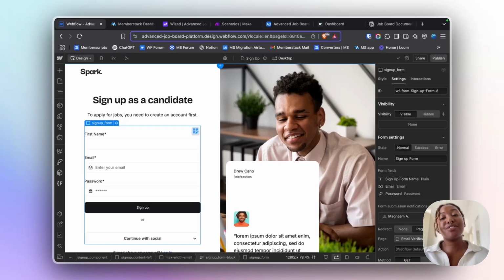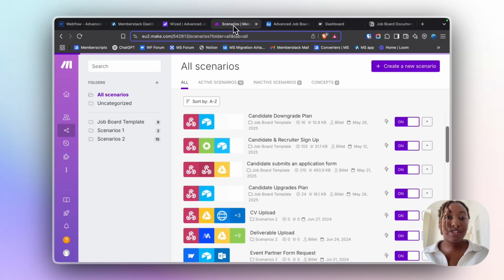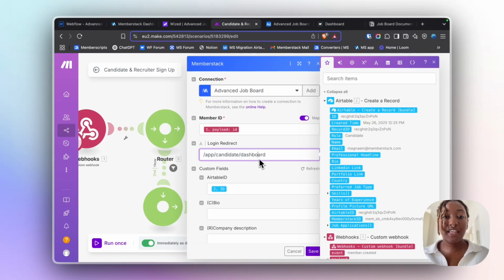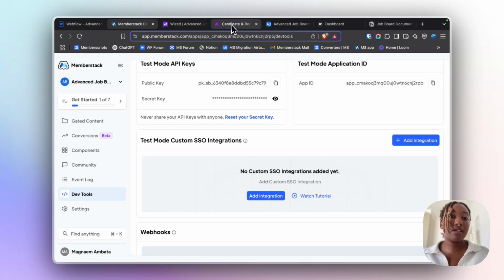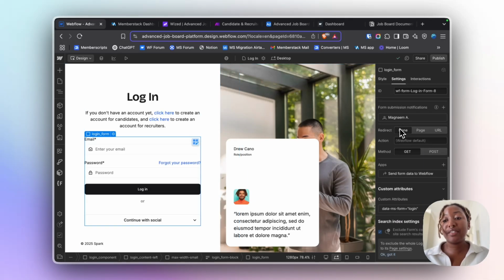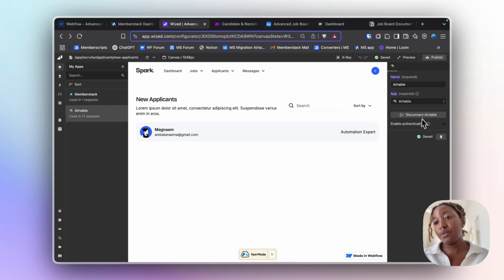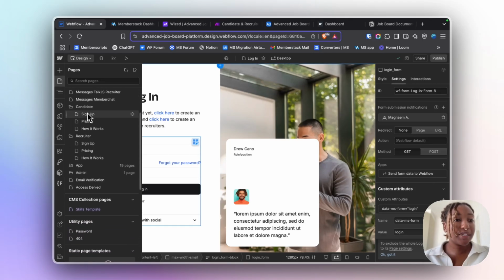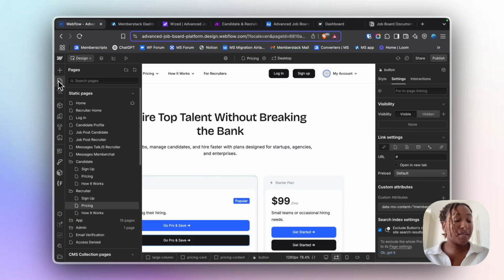How Signups, Logins & Pricing Work (02)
Learn how signups, logins, and pricing pages work under the hood of this advanced job board template. We’ll walk through key flows for candidates and recruiters, explain how data moves between Memberstack, Webflow, Airtable, Make, and Wized.

What You’ll Learn:
- How candidate & recruiter signups are handled with roles, webhooks, and redirects
- How login redirects and member data are managed with Wized and Memberstack
- How to configure and update pricing plans for free and paid memberships